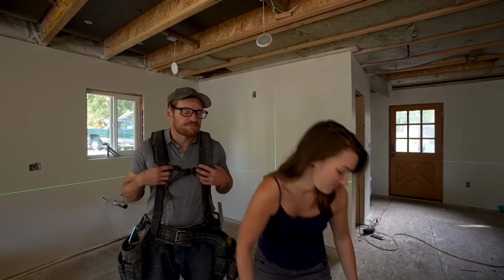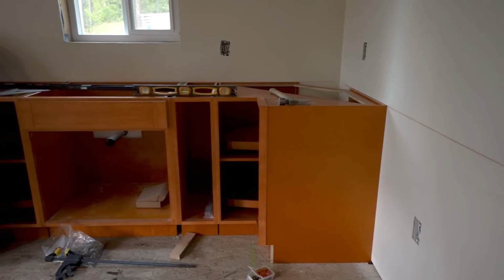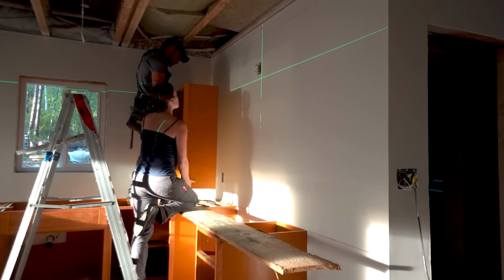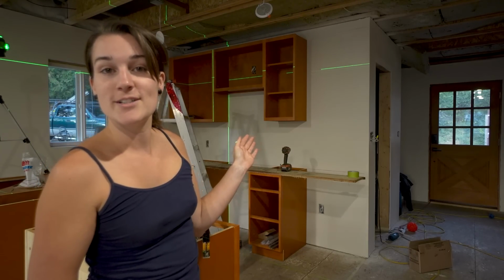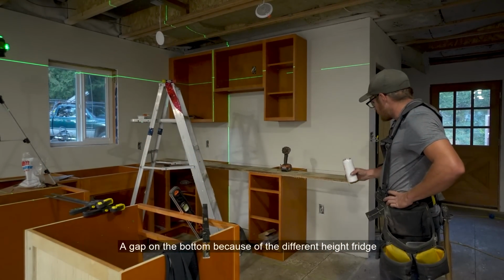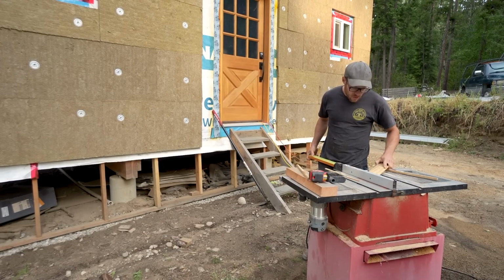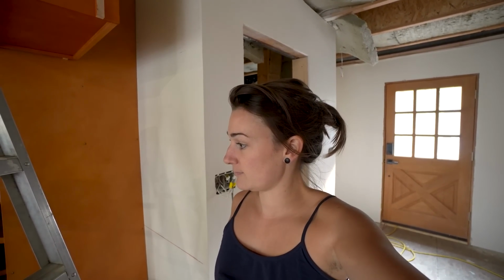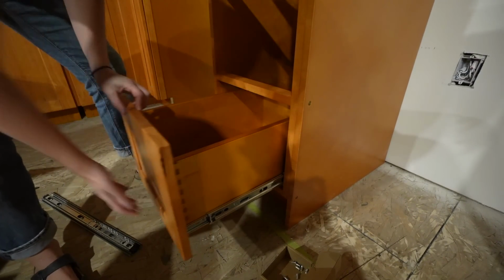We LOVE How This Turned Out! | Building An Off Grid Home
Installing kitchen cabinets Off grid

Check out our amazon storefront for items we use and recommend. If you purchase through our link, we make a small commision at no extra charge to you.